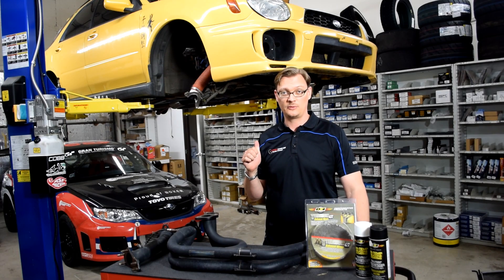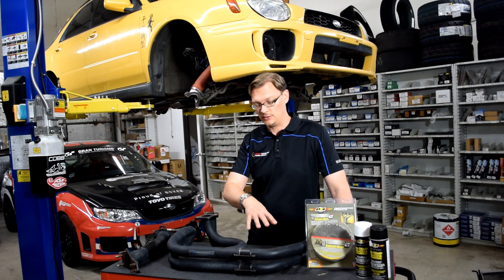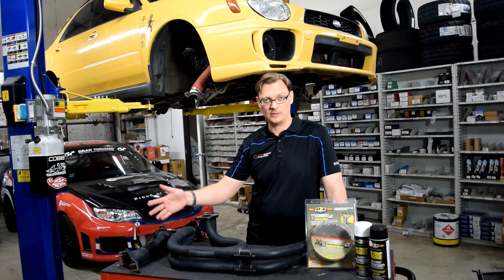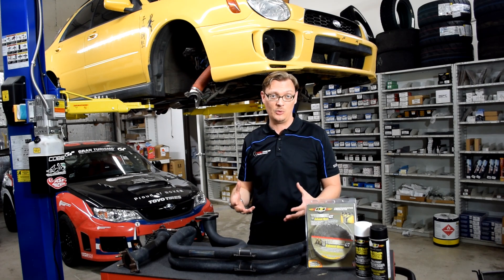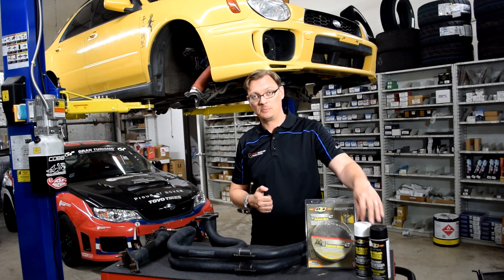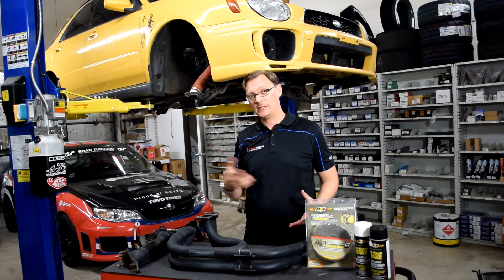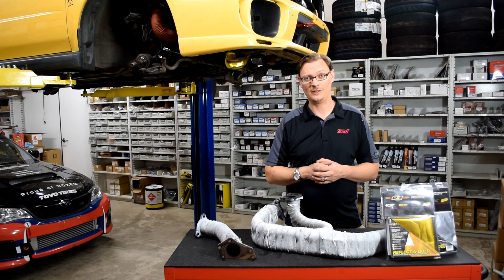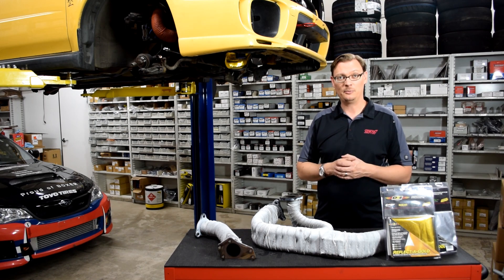All about Heat Wrap, Ceramic Coating, and Reflective Heat Tape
Flatirons Tuning Tech Tip - All about Heat Wrap, Ceramic Coating, and Reflective Heat Tape

If you are building your car to make power, you are also going to be making heat.  And how you control and contain that heat becomes more and more important the further you go.  This is something that we have run into on our race cars, as well as our 2003 WRX project car, so we thought we would go through some of the things that we have done to keep temperatures of various components under control.

If you are interested in links to the items discussed on our web-site, here are links to them: